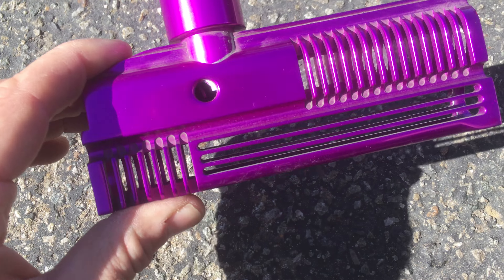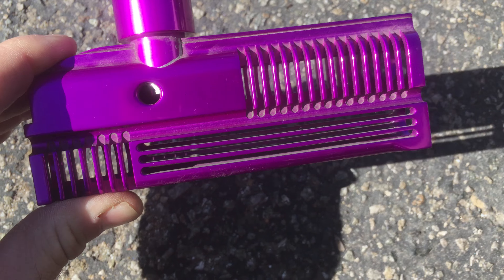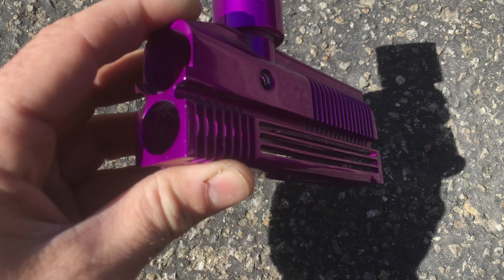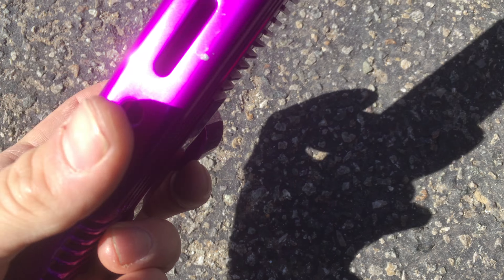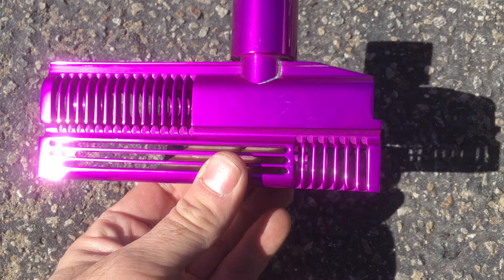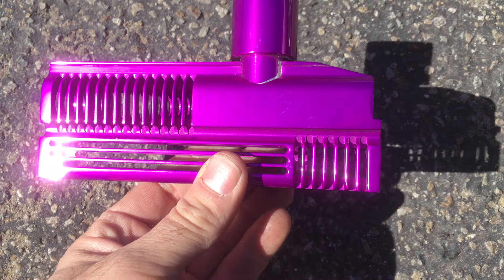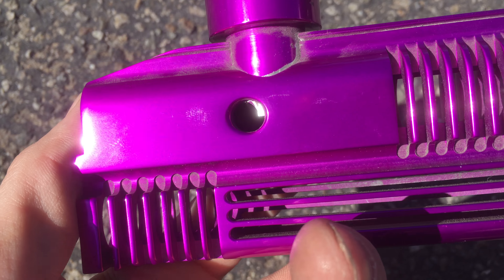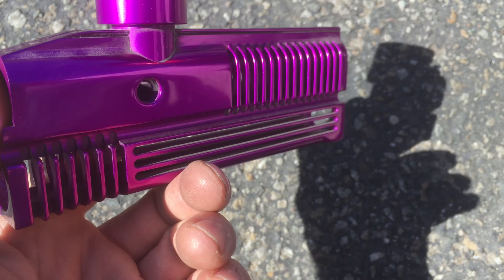Spanky Ying Yang Minicocker Body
Today I met with Chris Ogaz who machined Autococker bodies for Spanky as well as Jackal and others. Chris machined the Ying Yang and other kits for Spanky and this is an example of a Minicocker Ying Yang. It does not have the inner tubes to seal it, which are typically glued in.